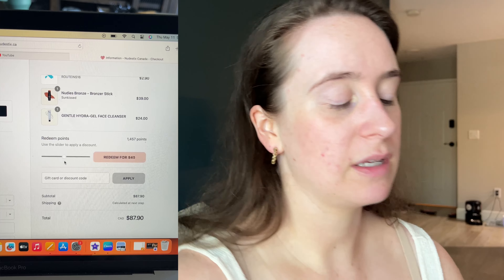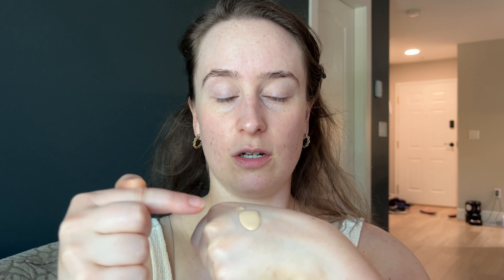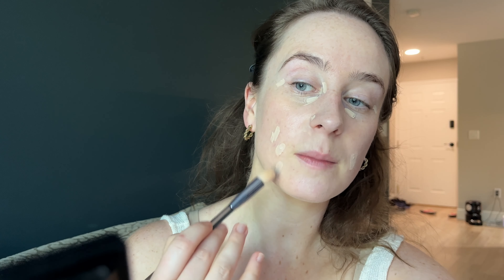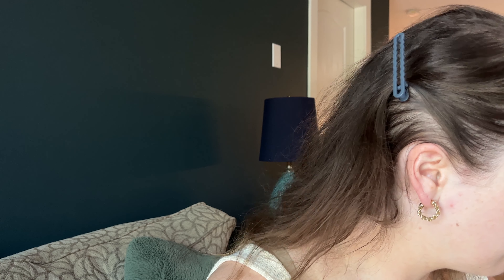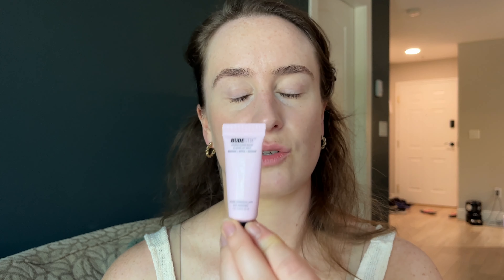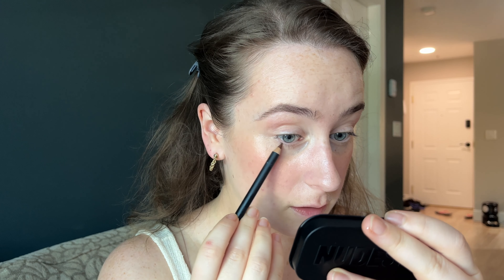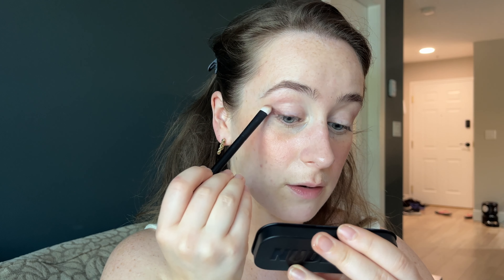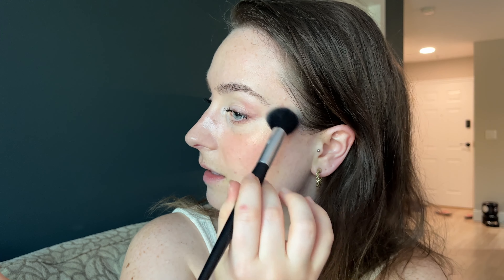I Got Free makeup from Nudestix and You can too!!!!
Nudestix is quickly becoming one of my favourite makeup brands! Everything is so easy to apply and goes on so naturally. Have you tried Nudestix? And what is your favourite product? The cleanser has been a dream! My skin has been loving it.

To get points, make an account at Nudestix.ca and start with free points by following on instagram, inviting a friend, giving your birthday, and then whenever you purchase an item, you get more points! they have a whole page with what you can get with your points too! Enjoy xxx
Products from Nudestix:
sun kissed bronzer
picante blush
lip primer spf 30

Other products:
Mac stripe cream: gold light
Mac face and body studio radiance: c1
Refy brow tint: deep brown
Benefit Cosmetics setting spray